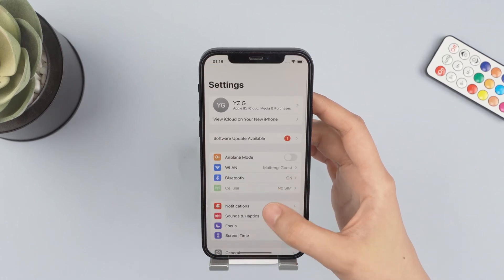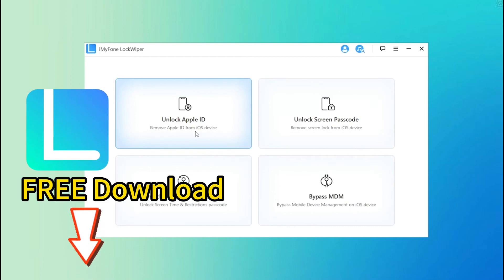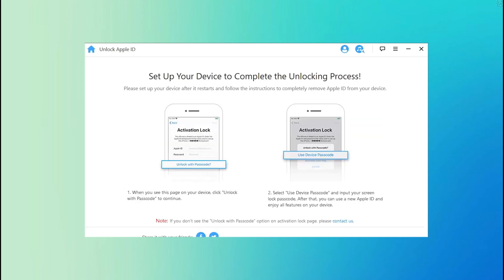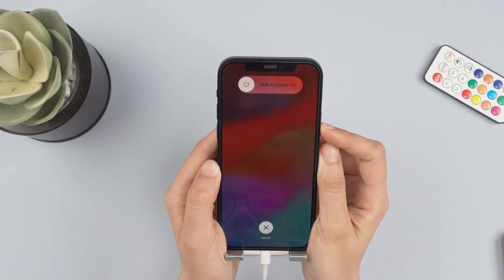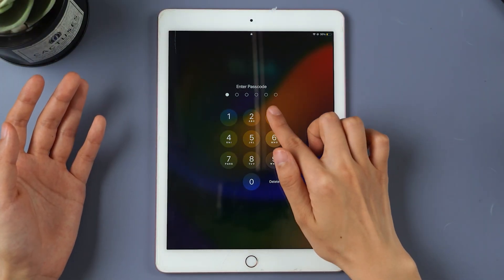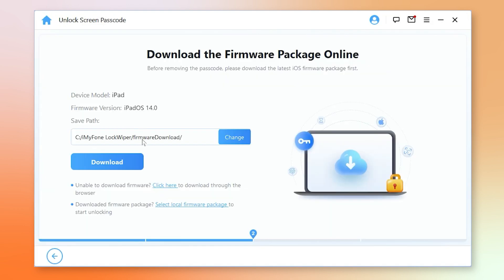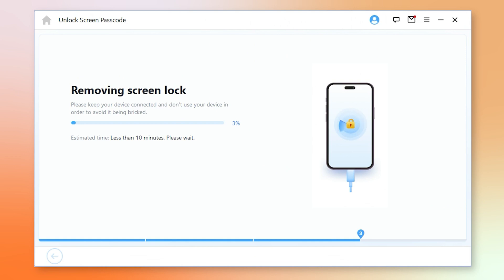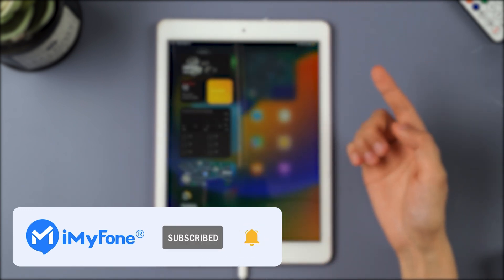[2025] How To Reset iPhone Without Apple ID Password? Check Out 3 Easy Ways!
This video will show you 3 Easy Ways to Reset iPhone Without 𝐀𝐩𝐩𝐥𝐞 𝐈𝐃, even 𝐰𝐢𝐭𝐡𝐨𝐮𝐭 𝐤𝐧𝐨𝐰𝐢𝐧𝐠 𝐭𝐡𝐞 𝐩𝐚𝐬𝐬𝐰𝐨𝐫𝐝!

00:00 Introduction
00:24 Reset iPhone Without Apple ID Password Via iMyFone LockWiper 👍
01:10 Reset iPhone Without Apple ID Password Via iTunes
01:35 Reset iPhone Without Apple ID Password Via Settings

✅Star Features of iMyFone LockWiper (✔️iOS 18 Supported!):
✔Easily remove forgotten Apple ID from Apple devices.s.
✔Bypass iPhone lock screen without password for various security methods.
✔Recover restriction passcode without data loss.